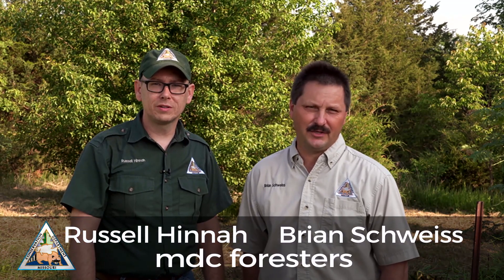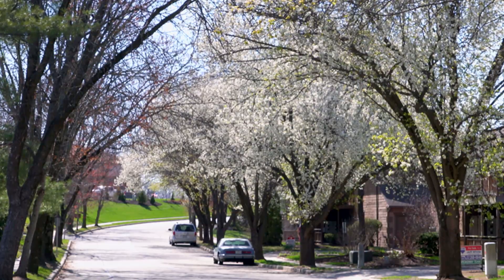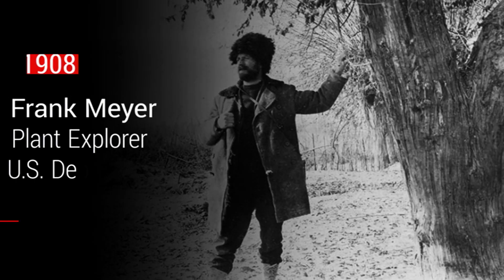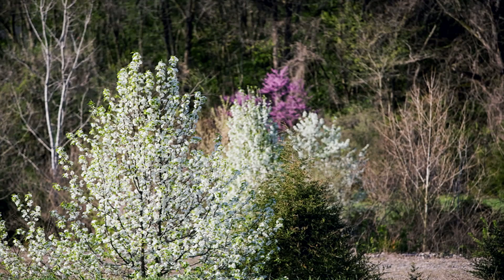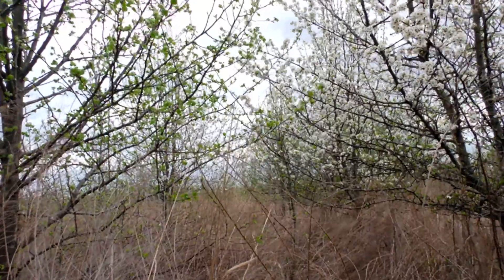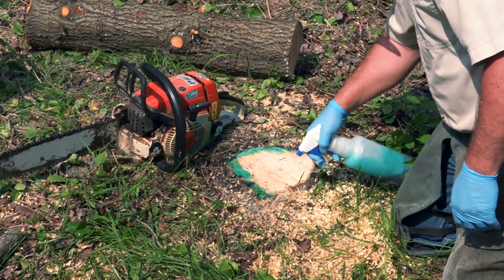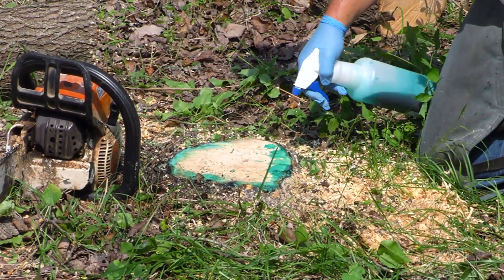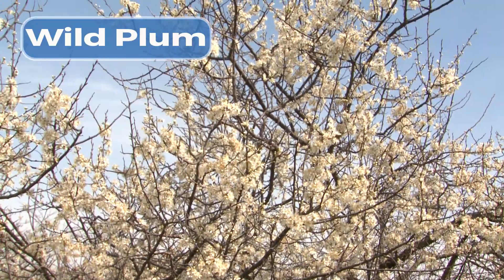Invasive Callery Pear Trees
Callery pear trees (often called Bradford pears) have been popular landscape trees for decades. Unfortunately, they are invasive and crowd out native tree species.  MDC recommends removing callery pears and planting native trees instead.

Get more information with our invasive brochure for callery pear trees